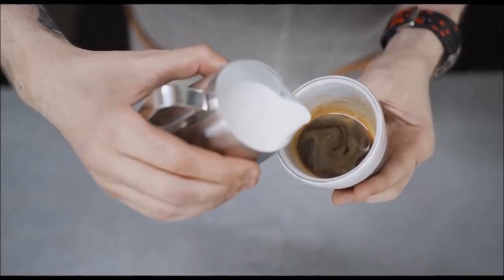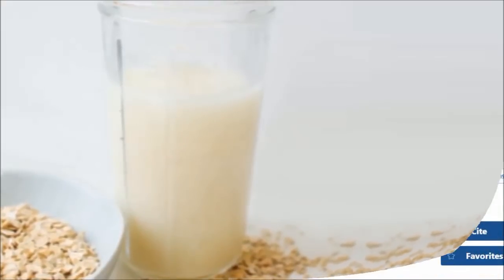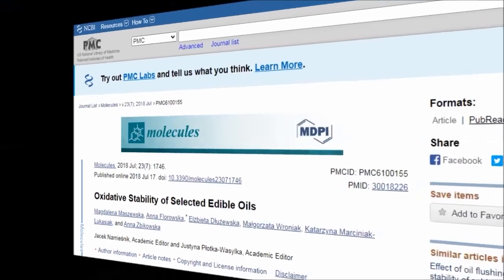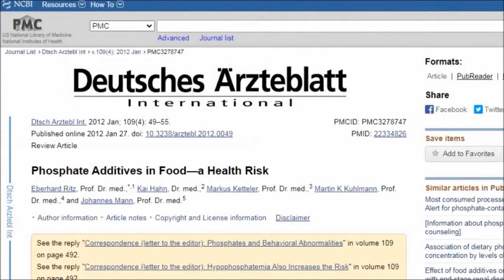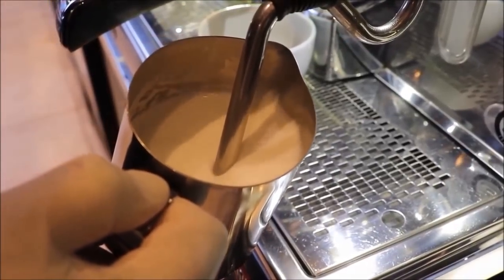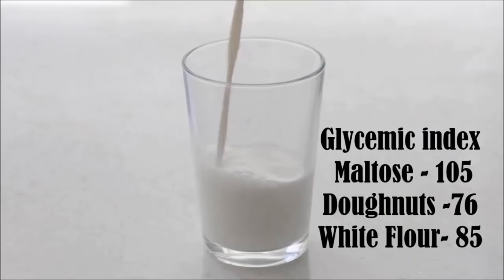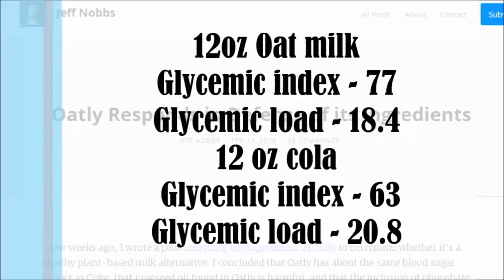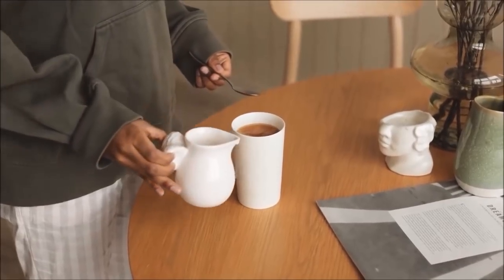Why I Have Concerns About Oat Milk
In a previous video on healthiest plant milks many of you asked why I didn't talk about oat milk. Unfortunately I have some troubling concerns about many types of oat milk. So in this video we're going to look at why I don't recommend most types of oat milk...

Studies & Resources
Exposure to exogenous estrogen through intake of commercial milk produced from pregnant cows

Effects of Cyclic Fatty Acid Monomers from Heated Vegetable Oil on Markers of Inflammation and Oxidative Stress in Male Wistar Rats

Why phosphate additives will be the next taboo ingredient